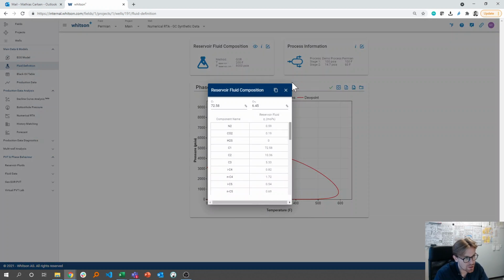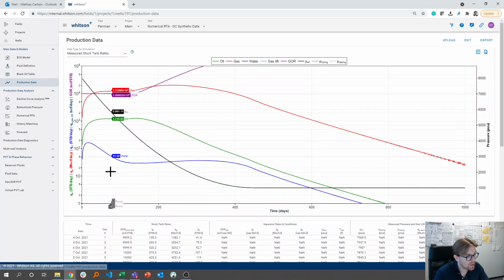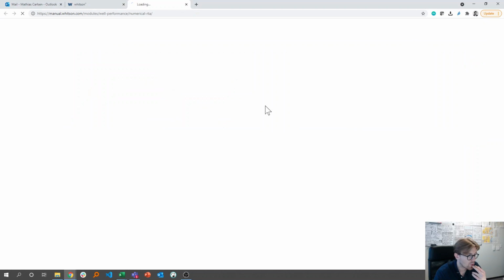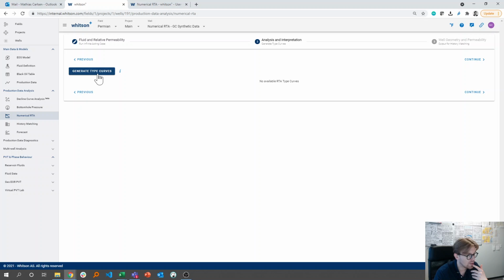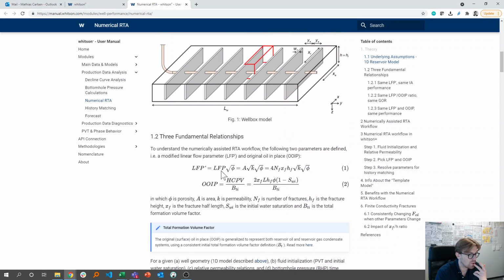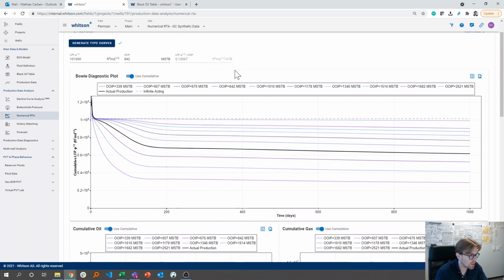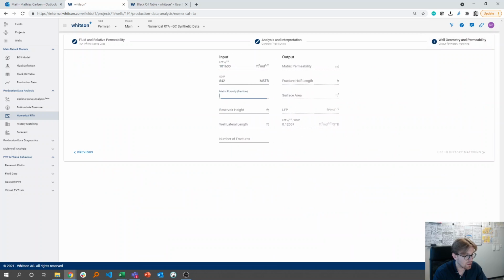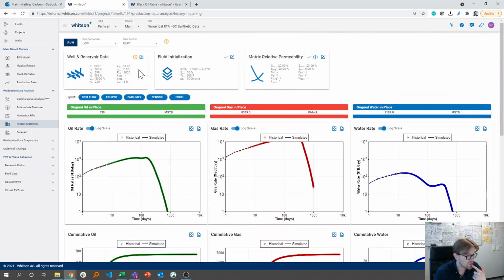Curtis Smith Follow-up // Numerical RTA for a Gas Condensate Case